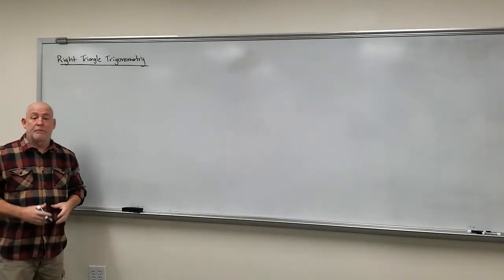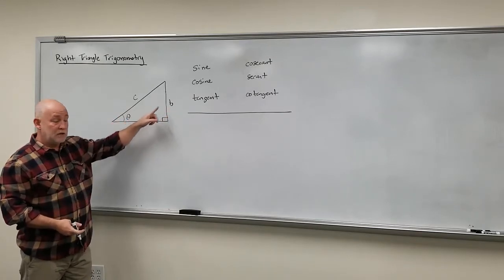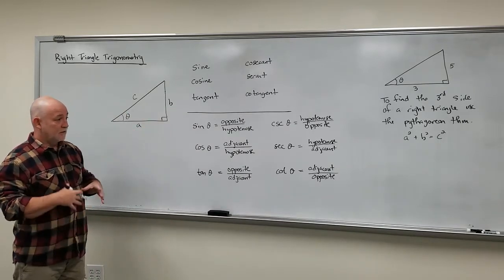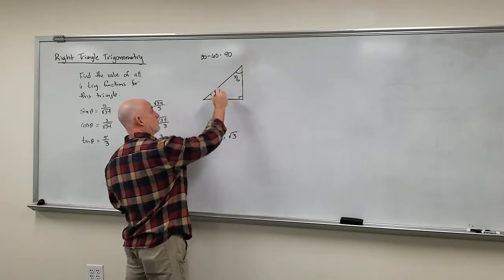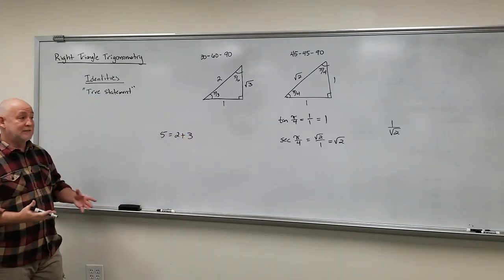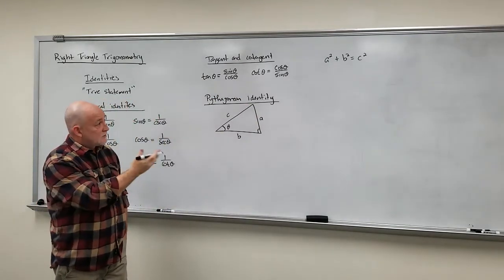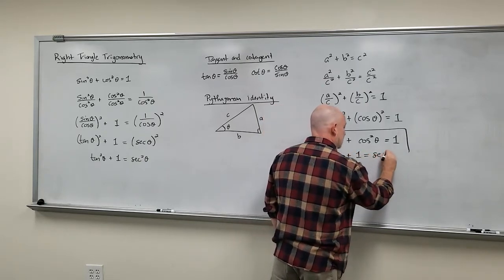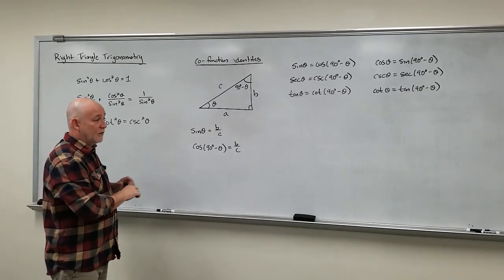Right Angle Trigonometry